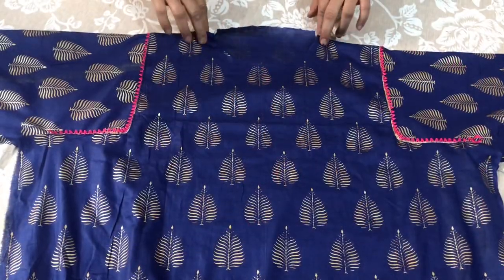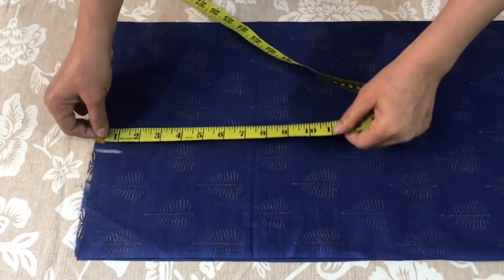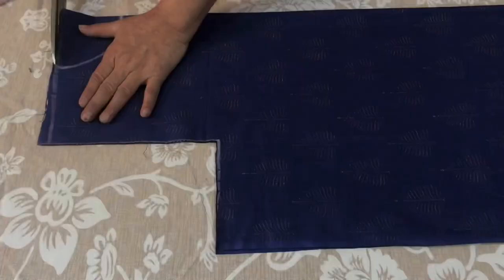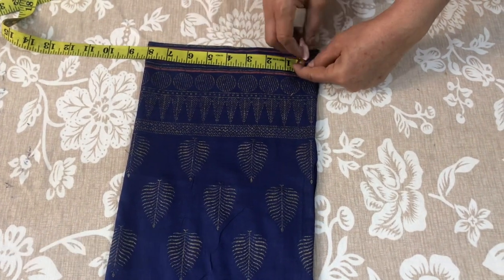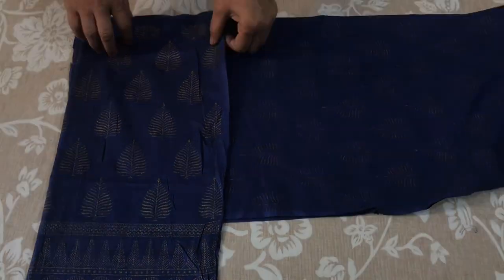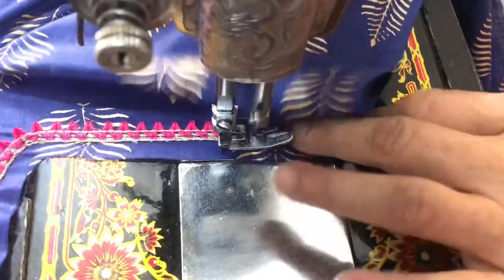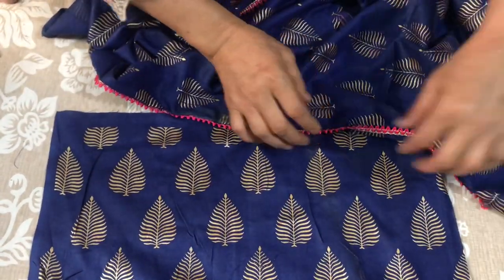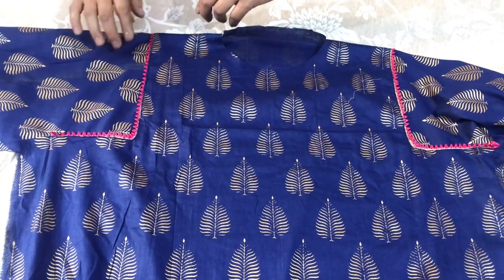Square Sleeve Cutting & Stitching | How To Cut and Attach Square Armhole Sleeves | Sleeves Design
In this video I will show how to make and attach square armhole sleeves cutting and stitching step by step.